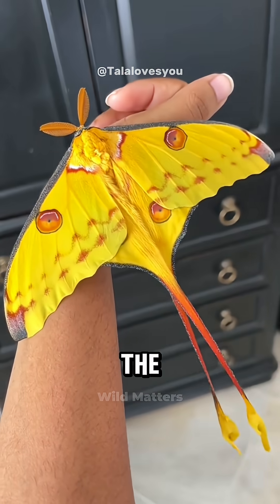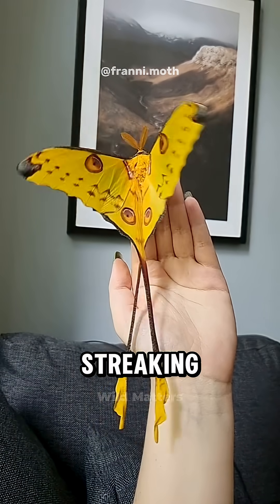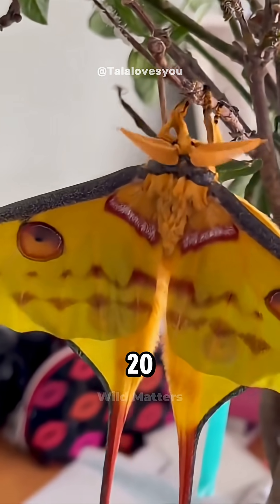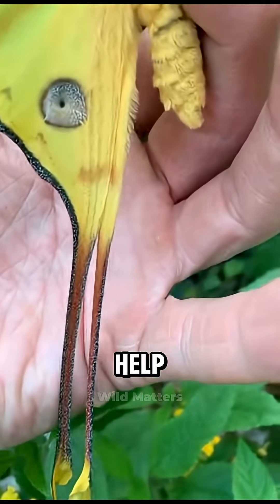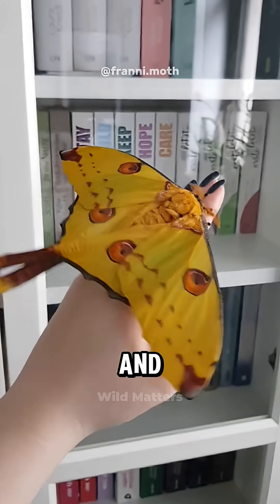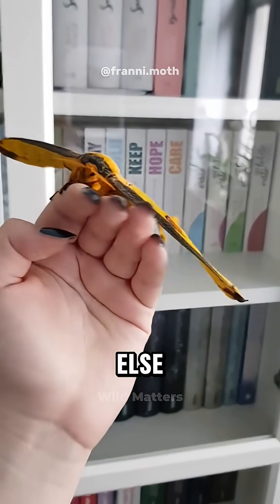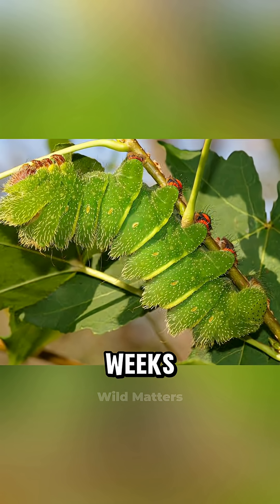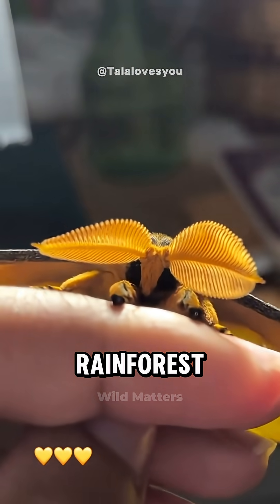Comet Moth: So Beautiful! ☄️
Comet Moth: So Stunning! ☄️

Comet moths are one of the largest moths in the world! Their bright yellow wings have long tails that flow behind them like comets in the sky. They’re big, beautiful, and one of the most magical moths!

If you love learning about strange and fascinating animals, you’re in the right place. Welcome to Wild Matters: where we discover the wildest creatures on Earth 🌍